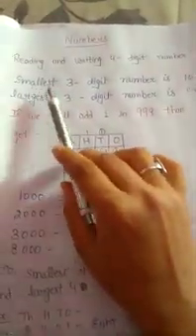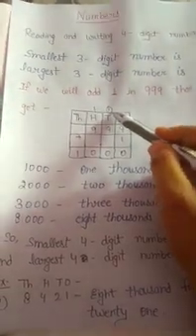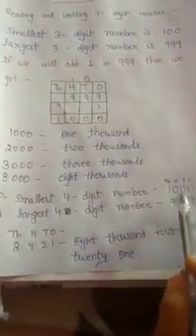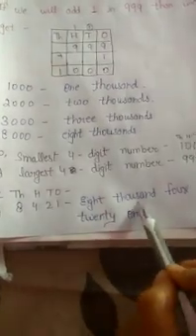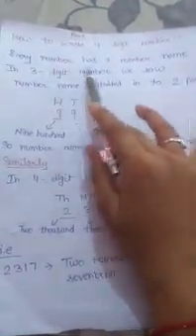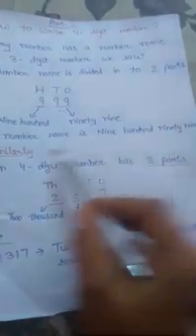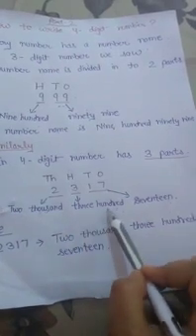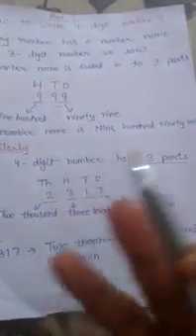Grade-3-Maths-How to write 4 digit Numbers?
Grade-3
Subject: Mathematics
Topic: How to write 4 digit Numbers?